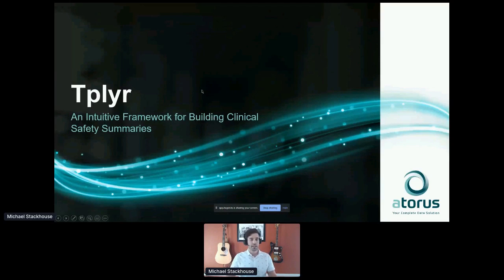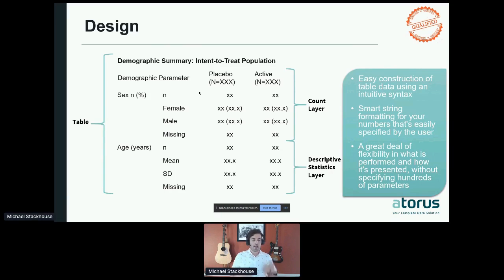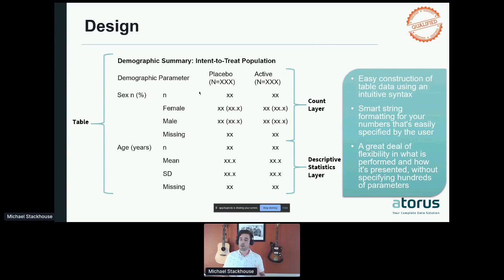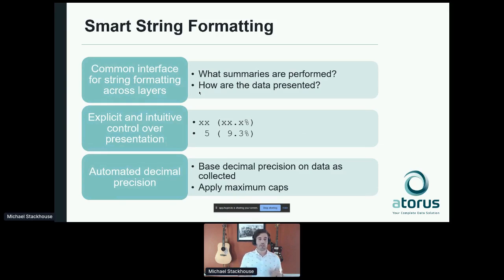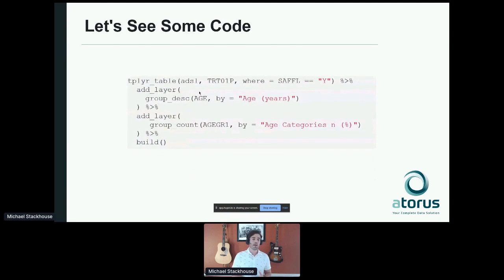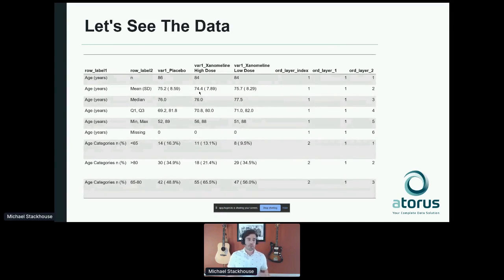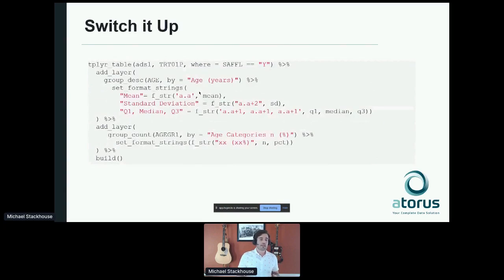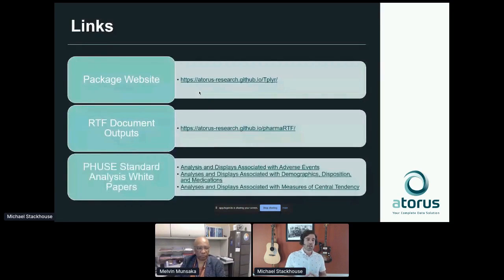R/Pharma 2020 Day 2. Mike Stackhouse. Tplyr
Mike Stackhouse (Atorus)
Tplyr: An Intuitive Framework for Building Clinical Safety Summaries